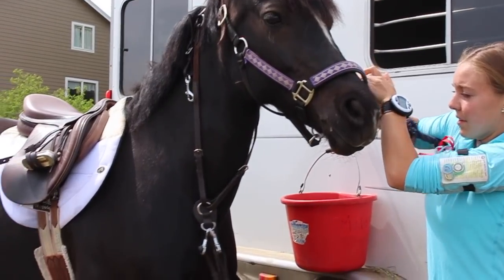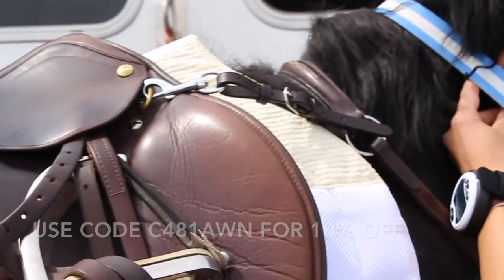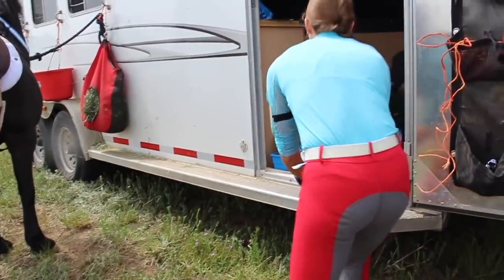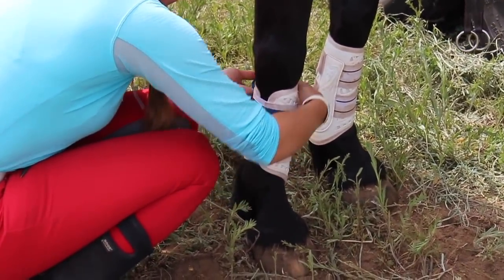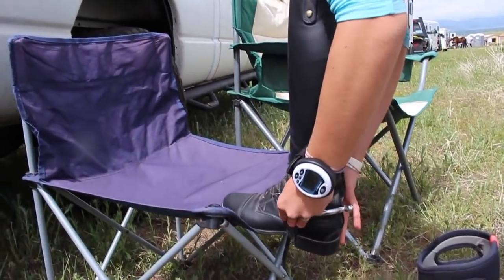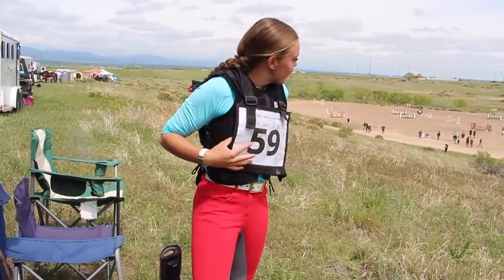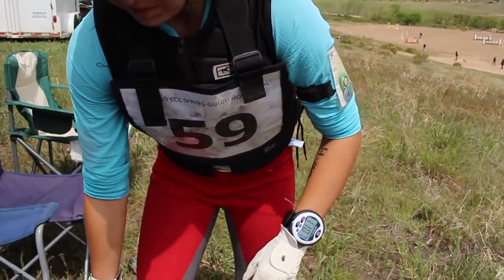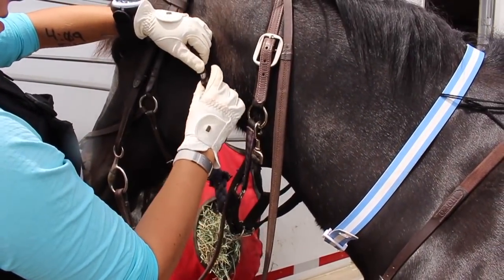How I Tack Up for Cross Country - Eventing Show Tack Up Routine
Hey guys!
I am so excited to be sharing my cross country tack up routine today! You all seem to love barn routine and how I tack up for show videos so I am thrilled to be spicing it up with a cross country routine!
“I can do all things through Christ who strengthens me.” Philippians 4:13
Kerrits
F O L L O W   M E :
Personal Channel-
xoxo, Madison